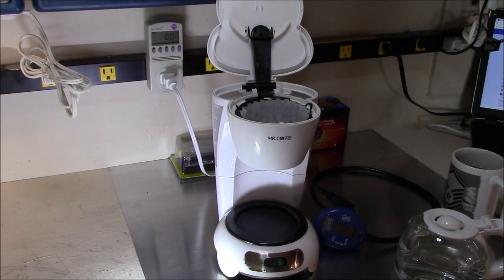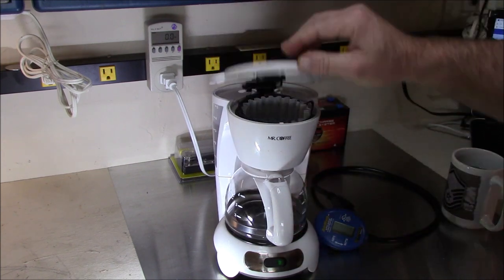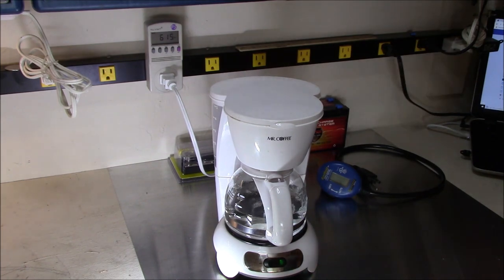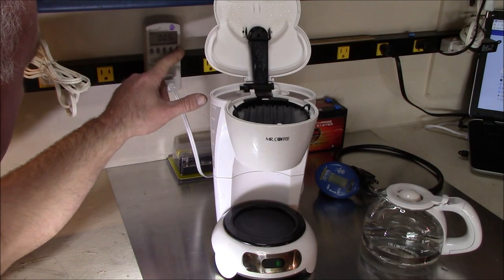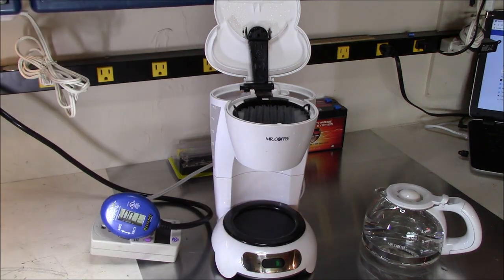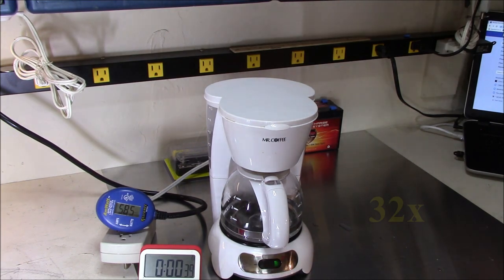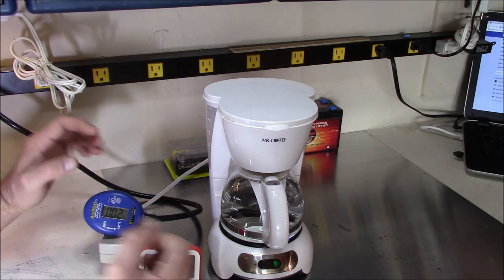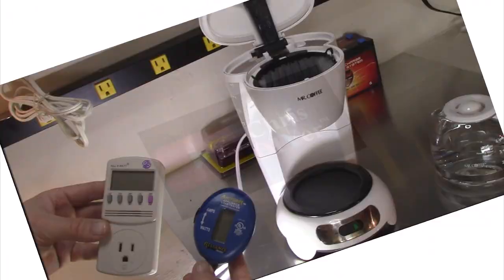P3 Kill-a-watt meter vs Reliance Controls AmWatt Load Tester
Kill-a-Watt meter
Reliance Controls THP103 AmWatt Load Tester
Mr Coffee 4-cup coffee brewer

Appliance load testing how to test how much power an appliance uses consumes killawatt meter kill-a-watt P3 kWh volts amps frequency watts meter metering consumption vampire loads coffee coffeemaker brewer Mr Coffee 4 cup four cup small how to test appliances using a tester do coffee makers use a lot of power? How much power do small appliances use? What is the best way to test how much power I am using? The more you know DIY home appliance testing 120v AC 60 Hz UL listed